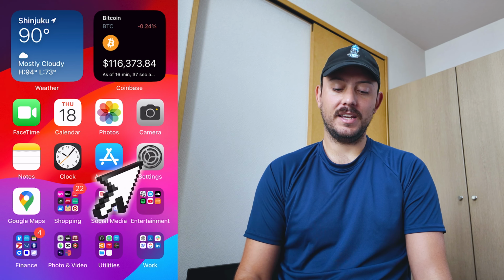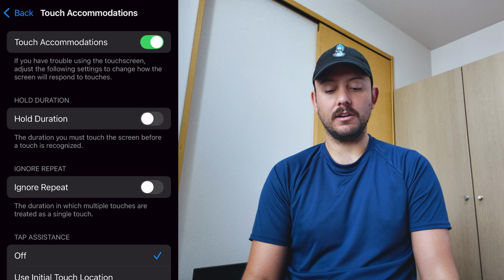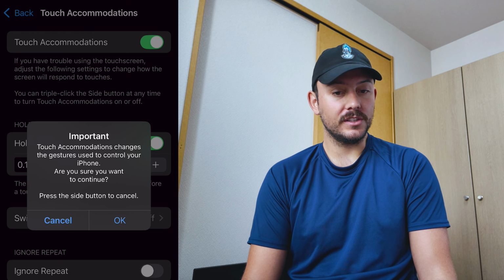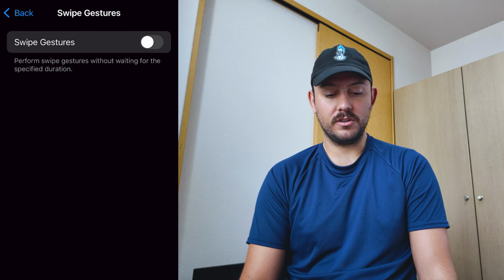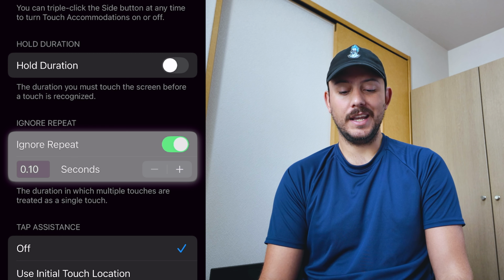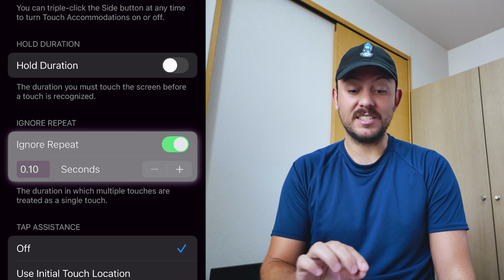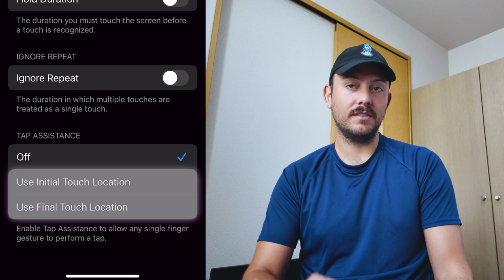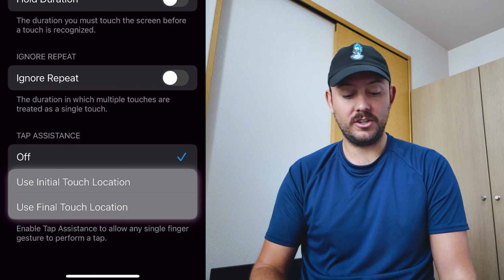How to Enable Touch Accommodations on iPhone (Accessibility Touch Settings Tutorial)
In this video, I’ll go over how to enable Touch Accommodations on your iPhone using built-in Accessibility settings. The video shows how to open Settings, go to Accessibility, tap Touch, and turn on Touch Accommodations step by step. This feature helps control how the iPhone screen reacts to taps, presses, and holds. The goal is to make touch input more accurate and easier to manage.

Be sure to watch this video all the way as I cover how to adjust Touch Accommodations settings for better screen control. The walkthrough explains hold duration, ignore repeat touches, and touch response timing in a clear way. These options help reduce missed taps, accidental touches, and screen sensitivity issues. Each setting is shown in real time so the changes are easy to follow.

iPhone Touch Accommodations improves touch accuracy, tap response, and screen behavior across iOS. This recap covers Accessibility touch settings, touch sensitivity control, and custom touch timing options. Touch Accommodations is designed to make everyday iPhone use smoother and more reliable. With the right settings enabled, navigating apps, menus, and the home screen feels more controlled.

– Brett

Timeline:
0:00 - Introduction
0:08 - Opening Settings
0:11 - Going to Accessibility
0:16 - Tapping Touch
0:22 - Enabling Touch Accommodations
0:35 - Adjusting Settings